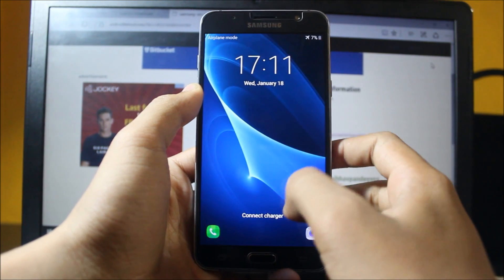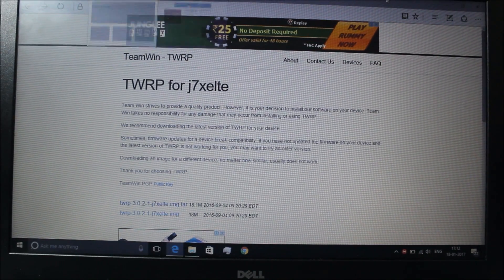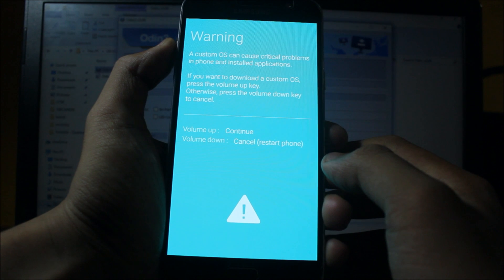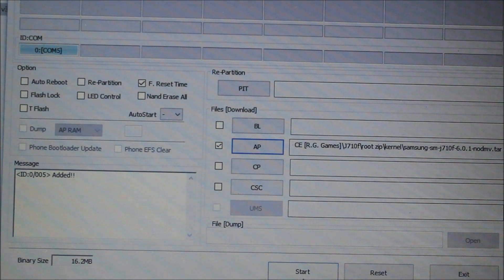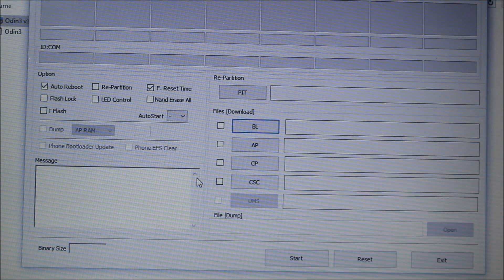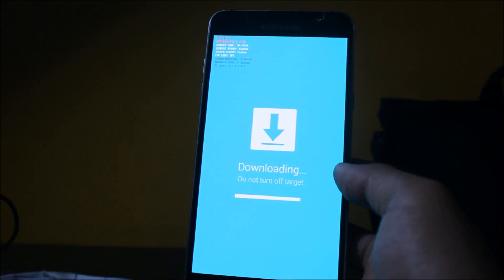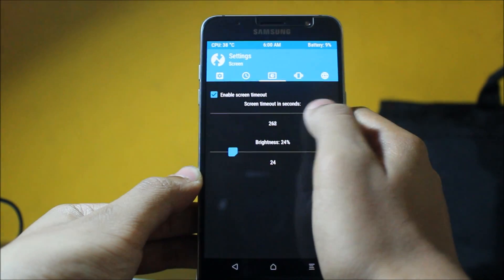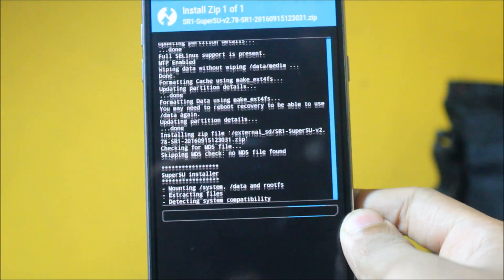Root Samsung Galaxy J7 2016 Using TWRP (Updated) (Official)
In this video I will guide you through the rooting process of Samsung Galaxy J7 2016 using TWRP in a safe way. In other ways without flashing kernel you may encounter problems. So follow this video and safely root your J7 2016.

(Scroll down and you can see blue arrows and click on Odin 3.09 Download)

(Flash to disable dm-verity)

Upcoming Video - Xposed Framework for Galaxy J7 2016!